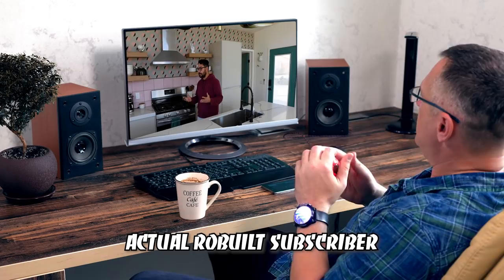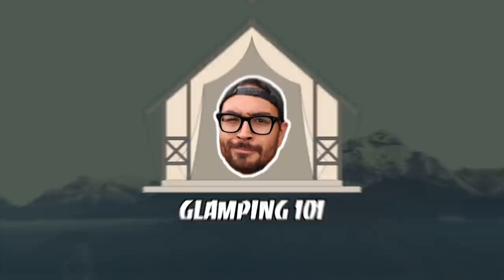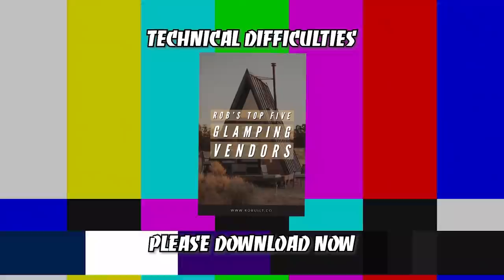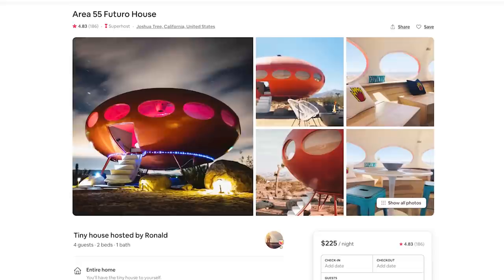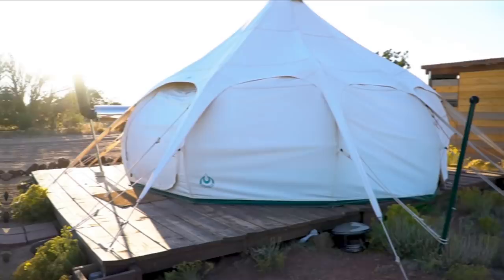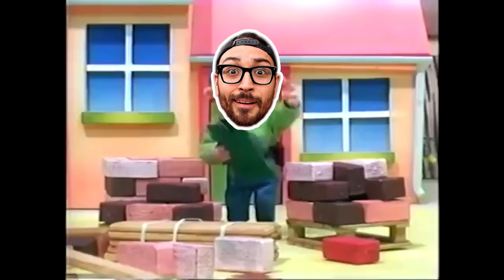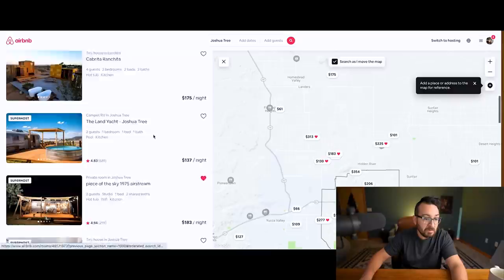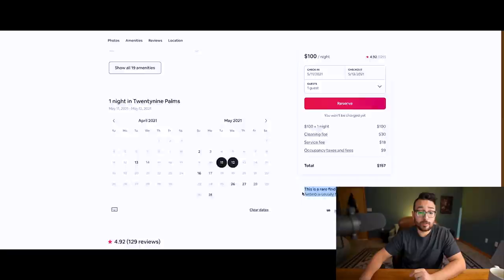People are making thousands per month renting tents online...what on Earth is Glamping??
Get all of my free Airbnb courses, guides, tools and discounts 🏡🎓👇🏽

*All content on the Robuilt YouTube channel reflects my own opinions and should NOT be taken as legal advice, financial advice or investment advice. Please seek out the guidance of professionally trained and licensed individuals before making any decisions.